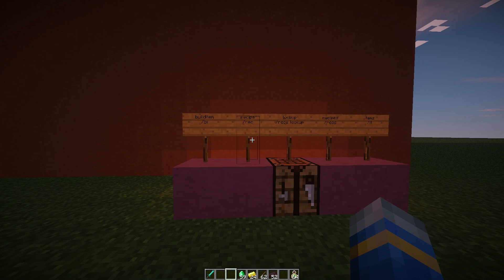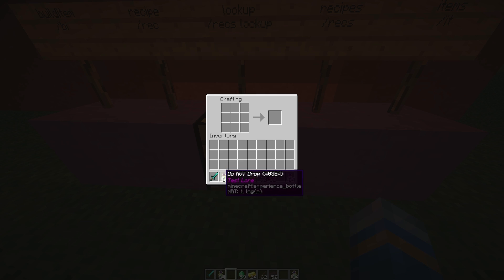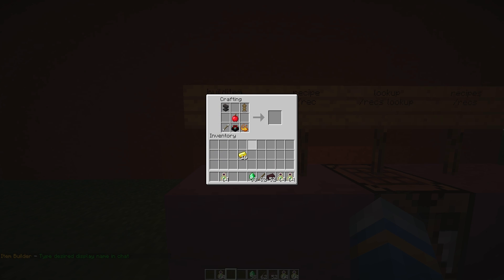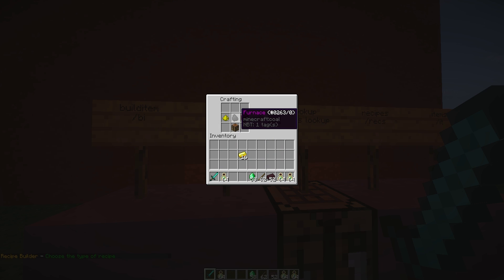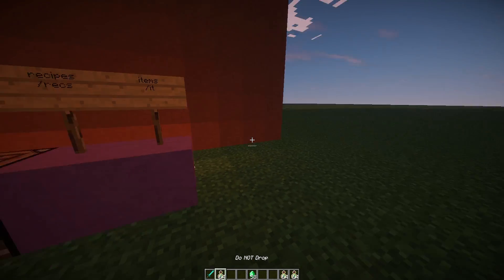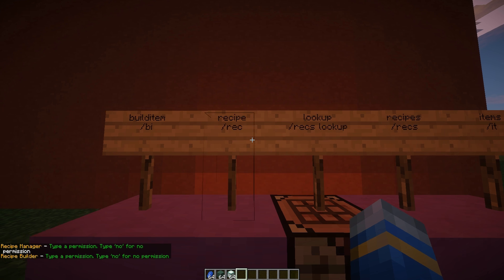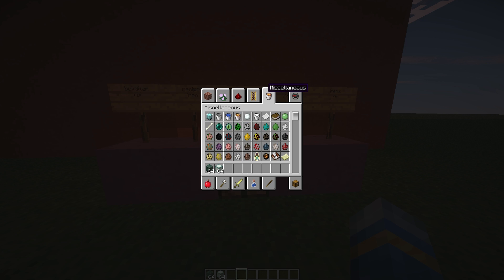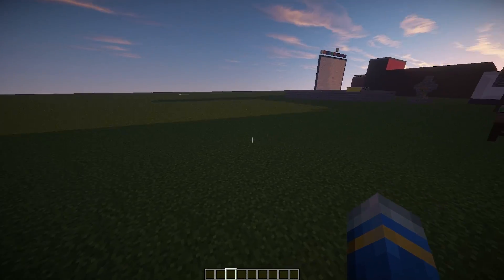Minecraft Plugin Tutorial - Pro Recipes